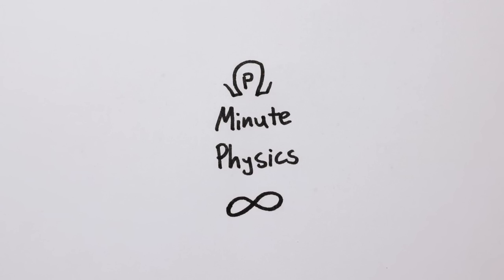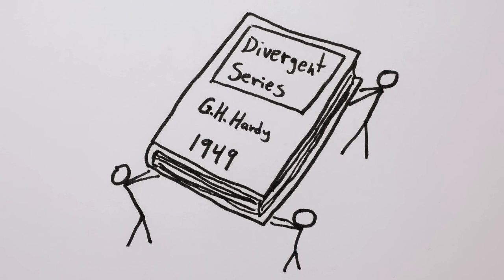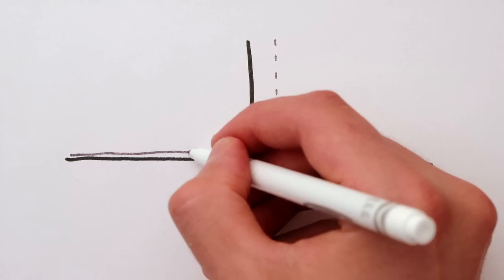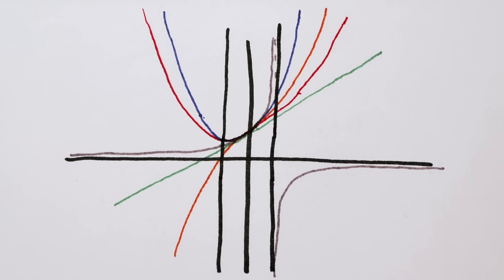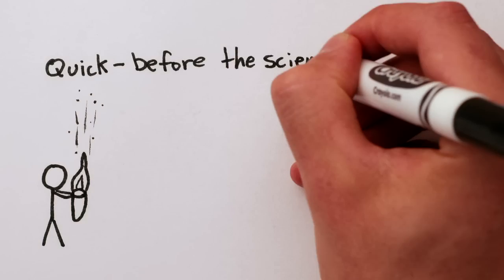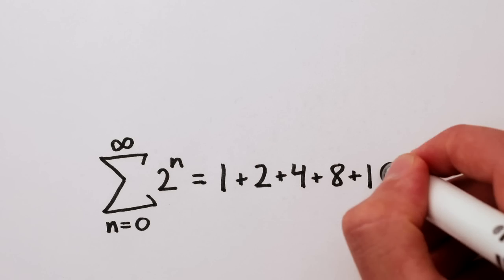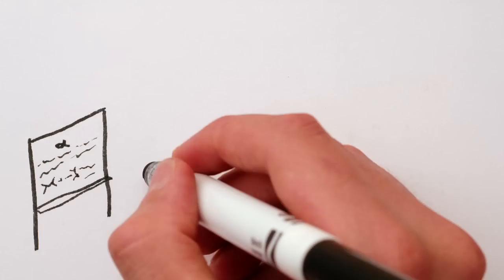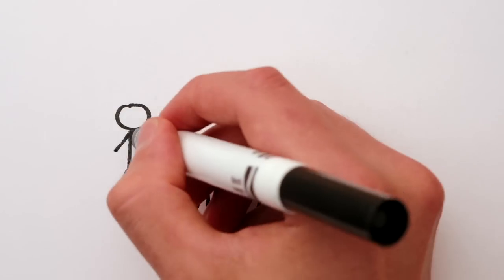Taming Infinity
How does physics deal with infinity?

In this episode we explain how physicists can tease information out of infinity.